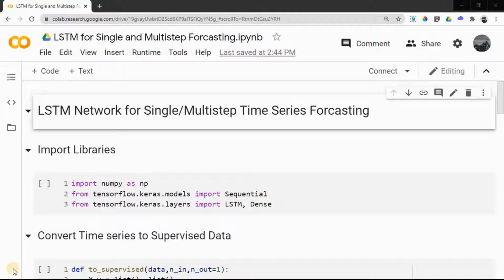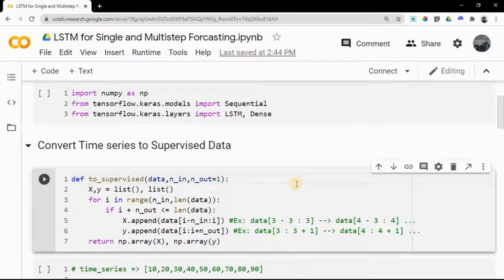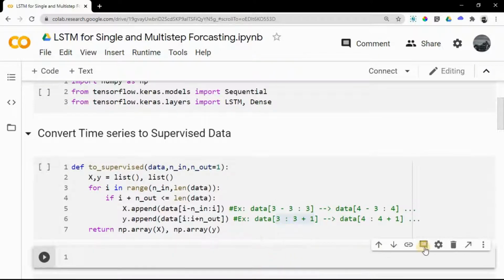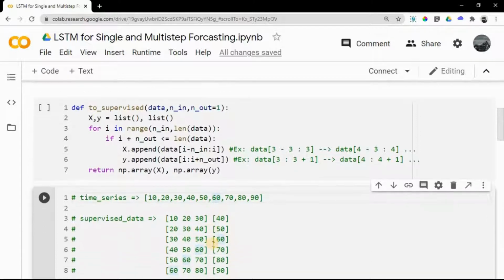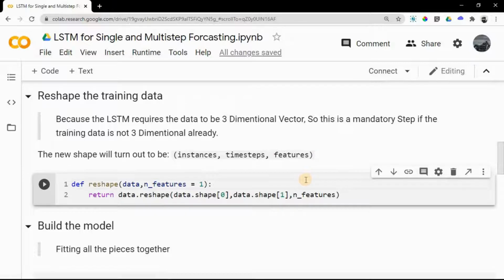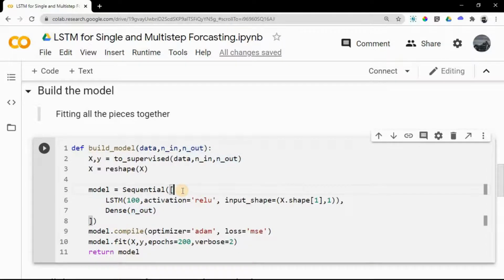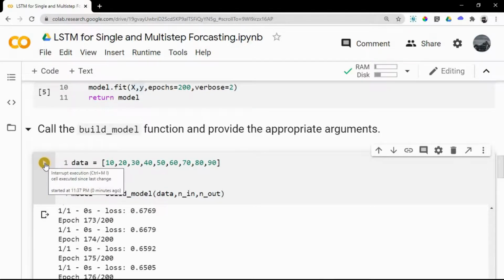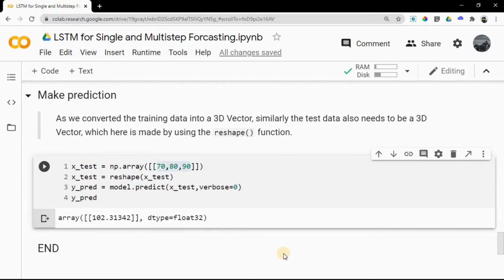How to implement the LSTM Network on a Time-series, (Explained In Easier way), Code included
In this video i implemented a LSTM Network in a Simple and Easy to understand, way. Sometimes LSTMs, RNNs may haunt beginners because of so extra moving parts, but with sufficient practice and good direction one can easily master over it, Here i made an effort to do the same,
LSTM Neural Networks can be so powerful when dealing with sequential Data like a time series, Music, Sentence,